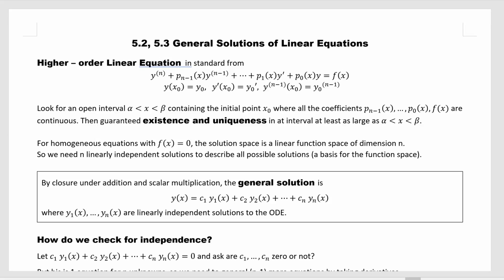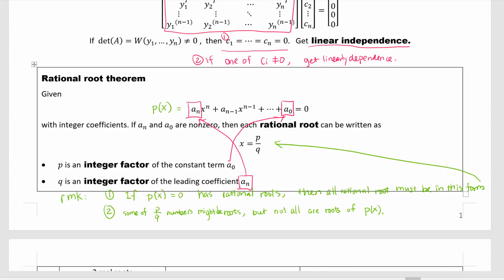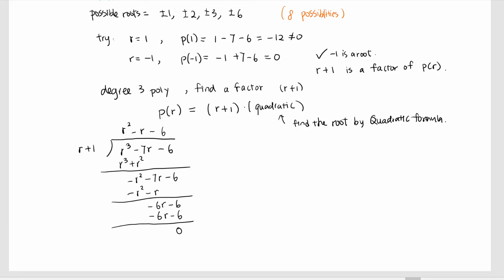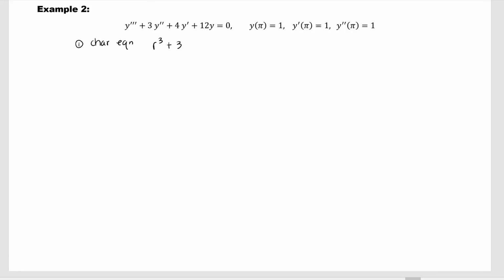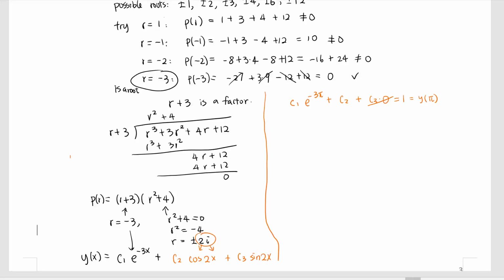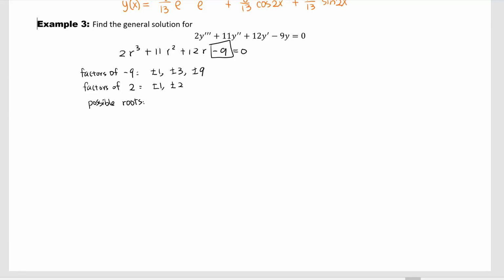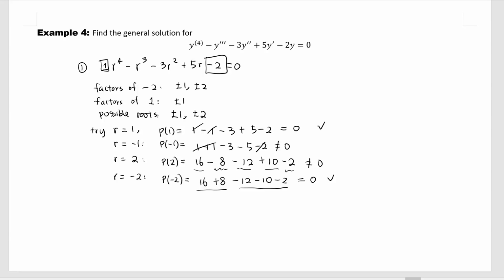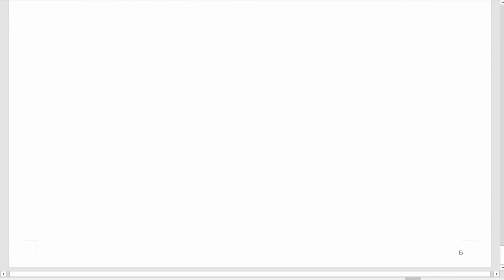5.2, 5.3 Higher order linear ODE with constant coefficient